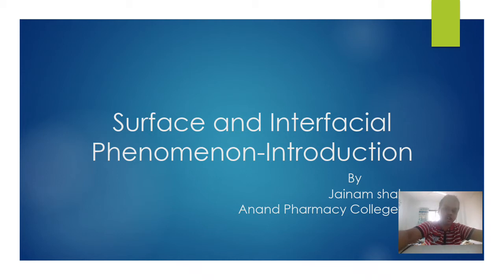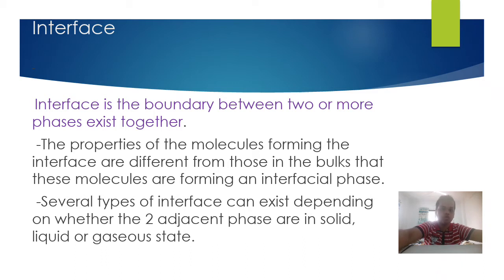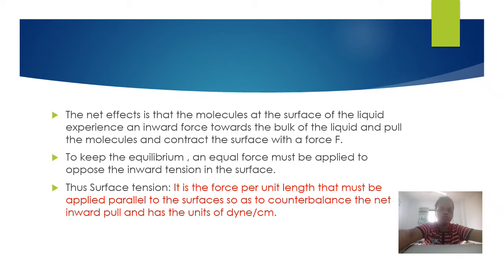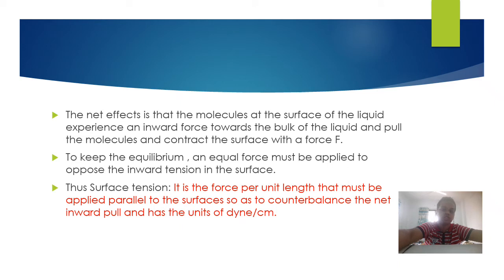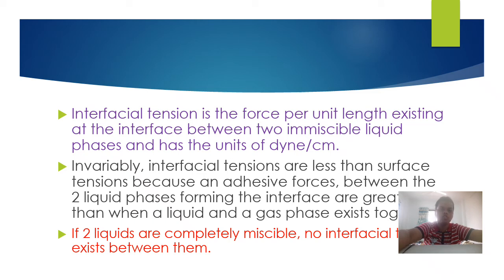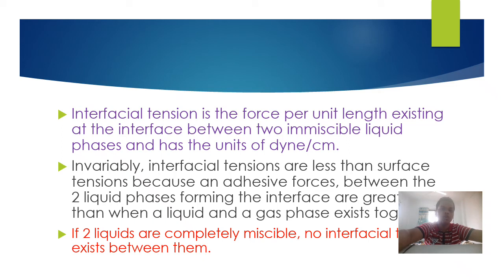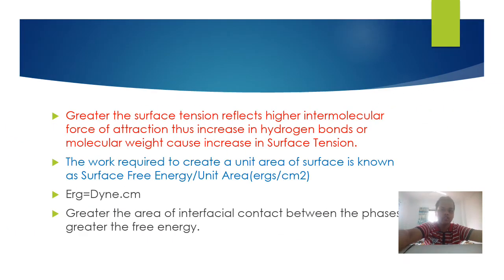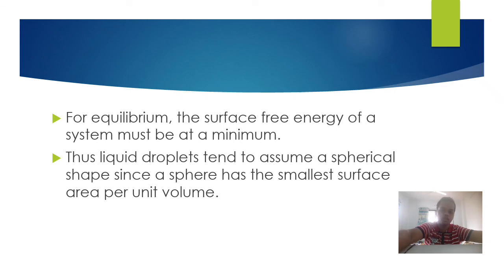Surface and Interfacial Tension-Introduction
In these video mainly the basic concept regarding the Surface and Interfacial tension is discussed. And viewers can get basic knowledge regarding the surface tension and its terminology.